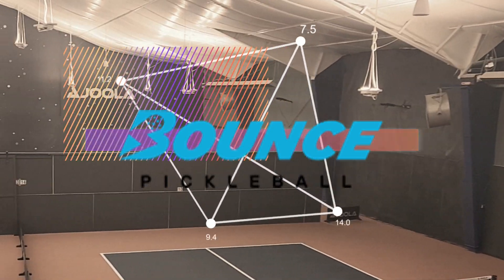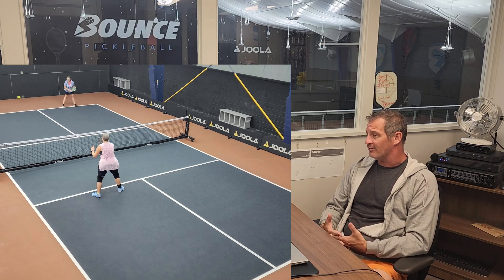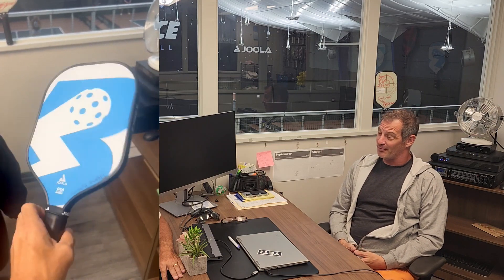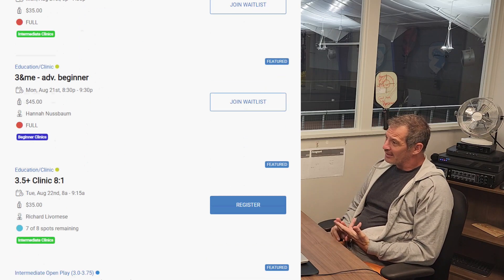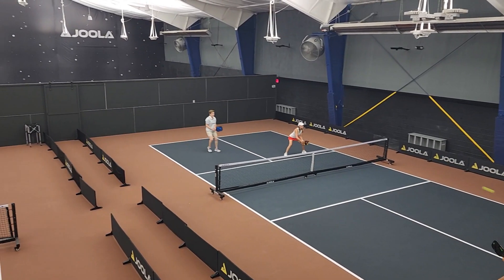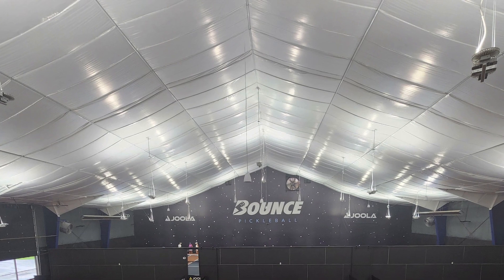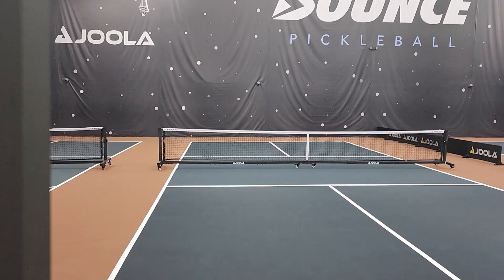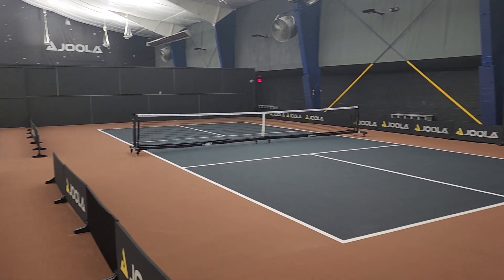Bounce Pickleball in Malvern, PA - Interview with Talen Singer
0:00 Bounce Pickleball
0:52 Start of Interview with Talen Singer
1:31 How did it all start?
2:24 Focus on Color Selection and Color Contrasts
4:59 Joola Sponsorship & Relationship
6:55 Teaching Pros Involved
10:33 Great Valley Tennis Club - Bounce Pickleball
12:04 Court Layout
14:32 Wall vs netting to separate courts
16:14 Ceiling & Lighting
17:51 Memberships
19:44 Upcoming Events - Minor League Pickleball
21:25 Bounce Open Tournament
24:27 Locker Rooms

Pickleball Is Life Fleece Jackets, Quarter Zips, Shirts, Hats, Shorts, Towels and Water Bottles!!! Contact me directly and pay via Venmo or PayPal or online at my FB Shop or my Etsy Store The shirts are available in V-neck, Crew neck and Racerback; sleeves or sleeveless; DryFit.

Nick's Amazon Storefront
JOOLA Ben Johns Hyperion Paddle
Selkirk Power Air
Selkirk Vanguard
Selkirk Amped
Selkirk Prime
Engage Encore 6.0
Engage Icon Poach
Onix Evoke Premier
Onix Voyager Pro
Onix Graphite Z5
HUDEF FAD
HUDEF Hammer
Franklin X-40 Balls

Pickleball Is Life Shirts, Hats, Shorts, Towels and Water Bottles!!!